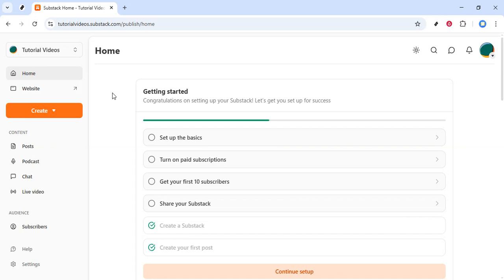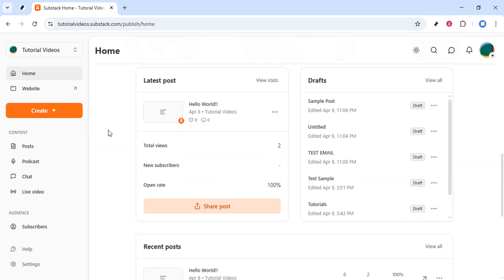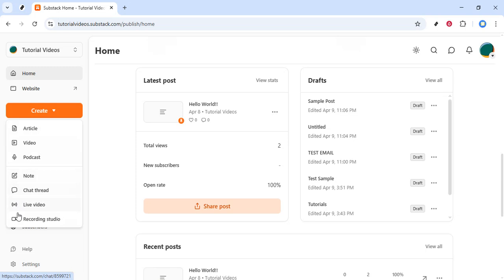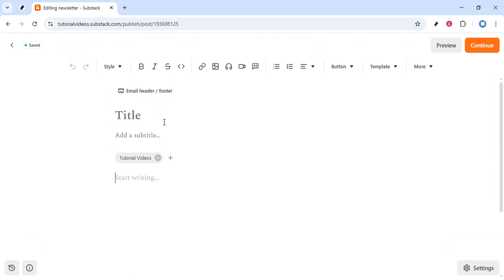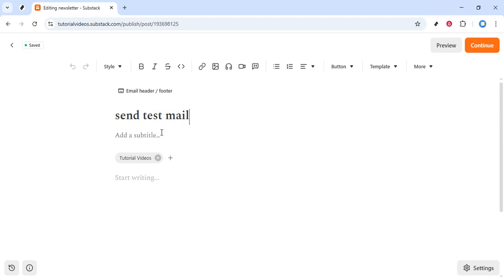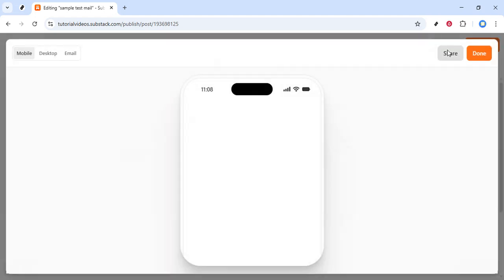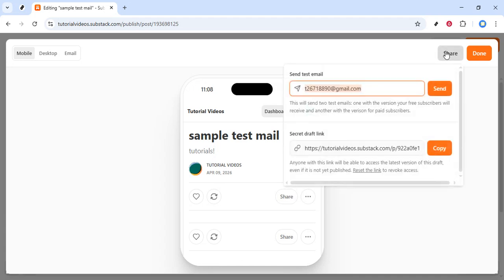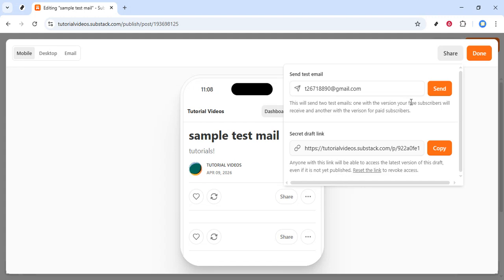How To Send Test Email On Substack (Easy Guide)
In this professional tutorial, we will guide you through the essential steps to send a test email on Substack. Whether you are new to the platform or looking to refine your email process, this video provides a clear overview of the tools available to ensure your communication is effective and professional.

By watching this video, you will learn how to properly set up your Substack account for sending test emails, along with best practices for email testing. Make sure to watch till the end to optimize your email delivery process and enhance your audience engagement.